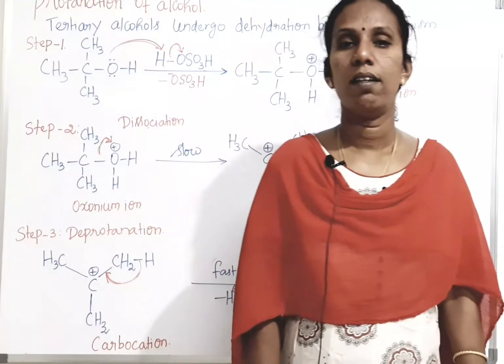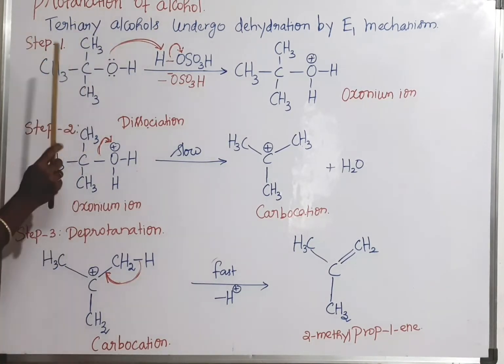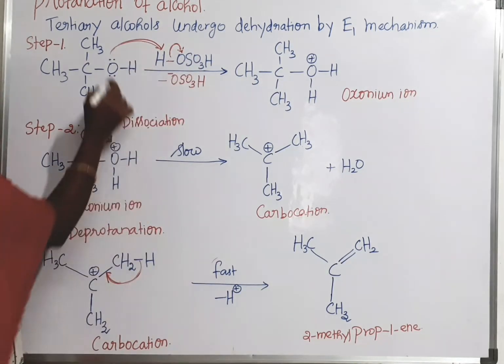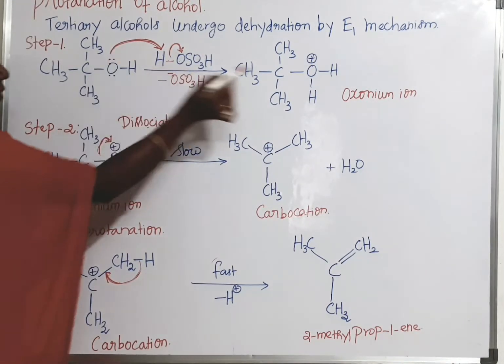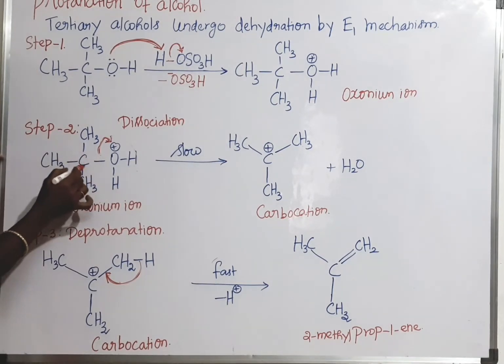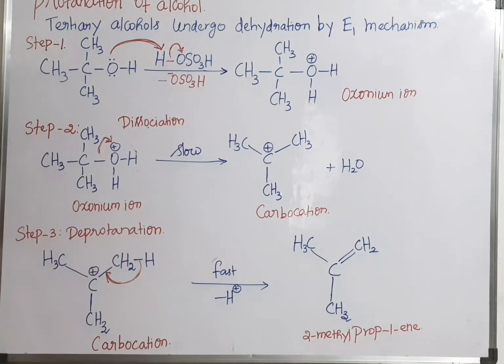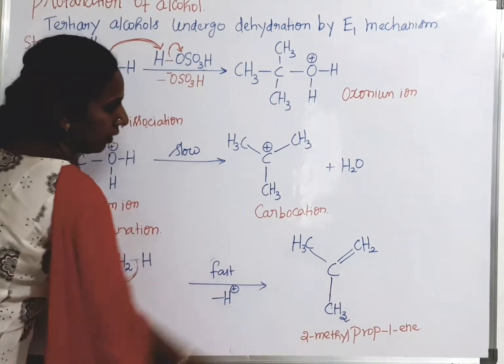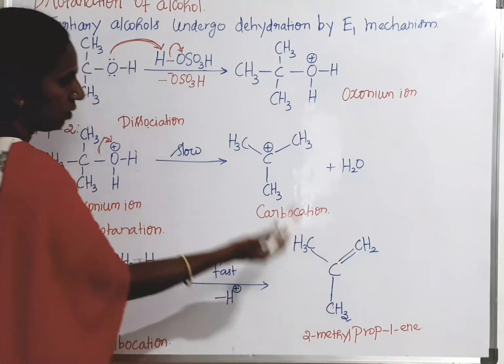Protonation of alcohol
Protonation of alcohol, reaction and mechanism